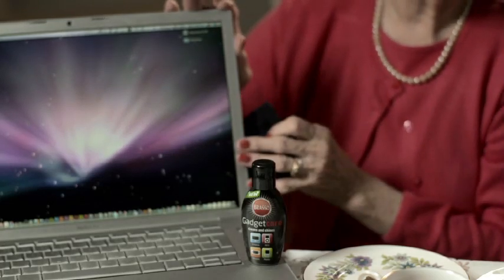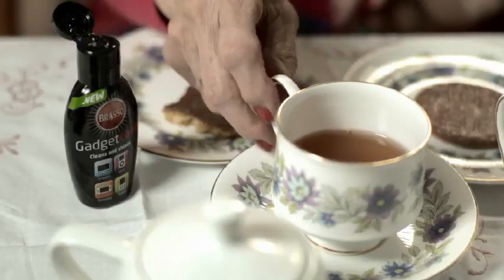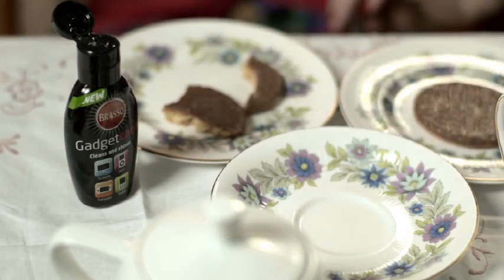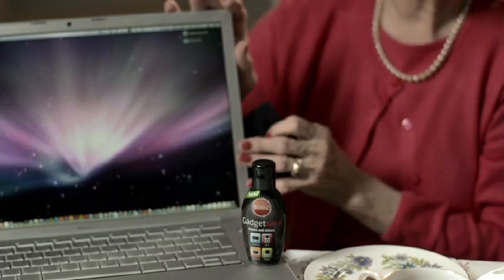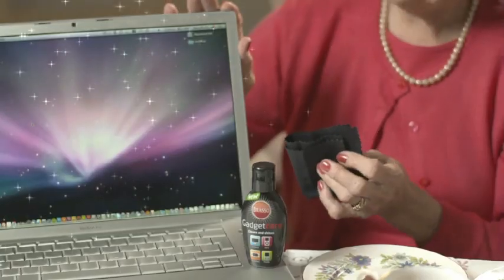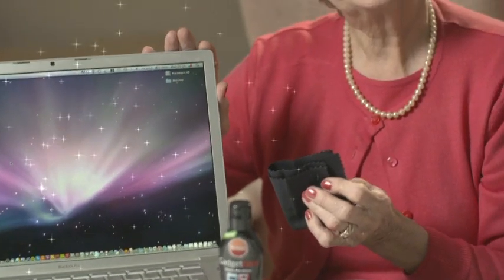Cleaning Your Laptop LCD Screen with Brasso Gadgetcare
Vera shows you how to clean your laptop LCD Screen with Brasso Gadgetcare, a new gadget cleaning solution.